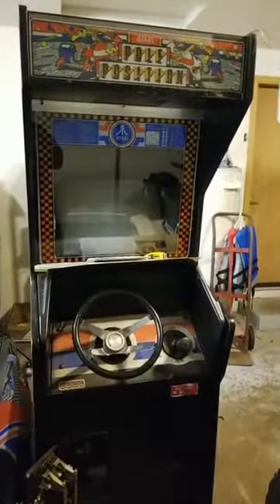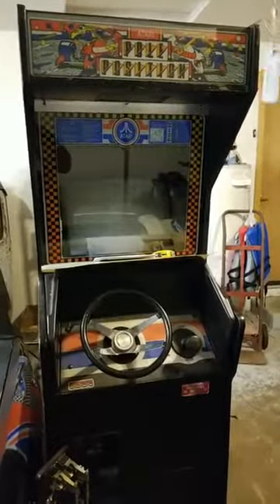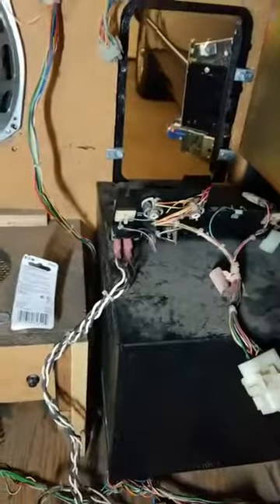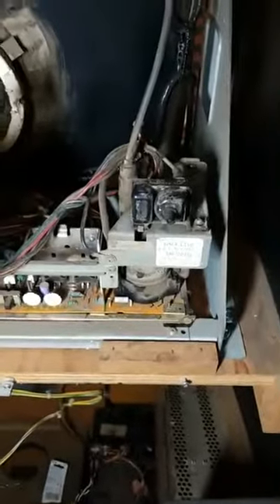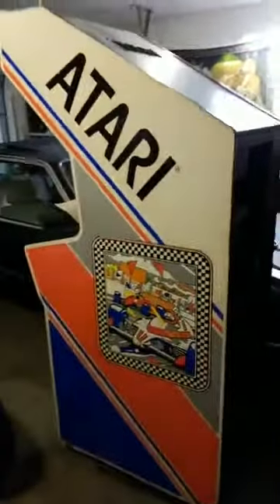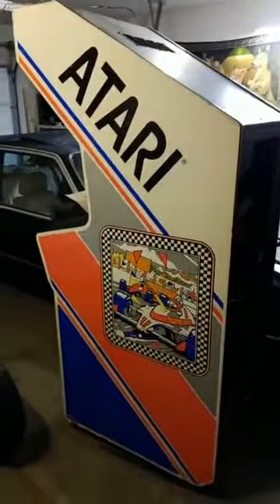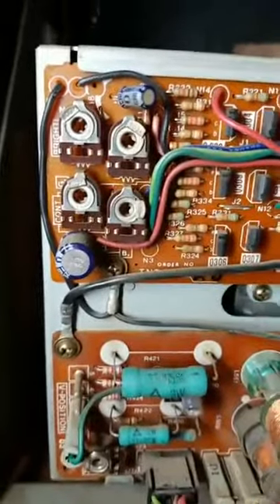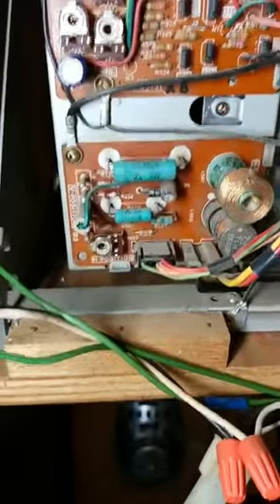Pole Position, 1st power on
*** Facebook Live Video uploaded here, So their is some random comments that seem out of context in the video***
After doing some simple diagnosis, and rebuilding the ARIIs, This is the first power on for my Pole Position.
Still a lot to do, but it does show signs of life.